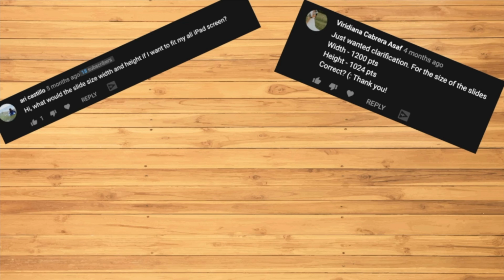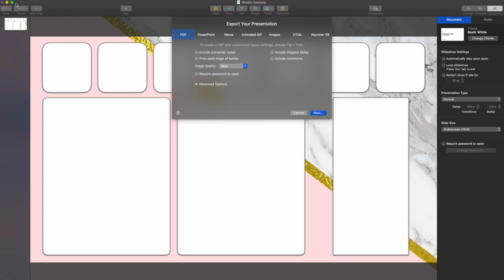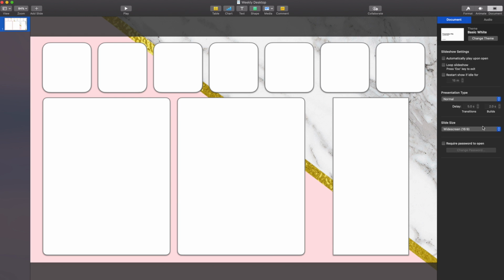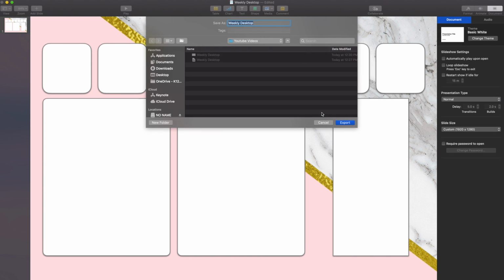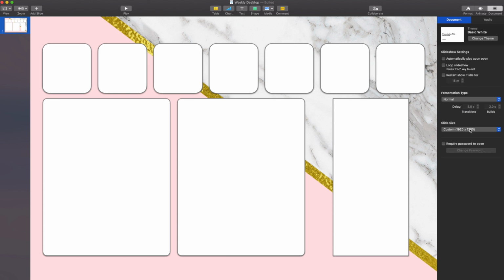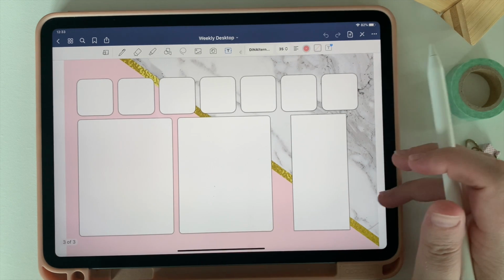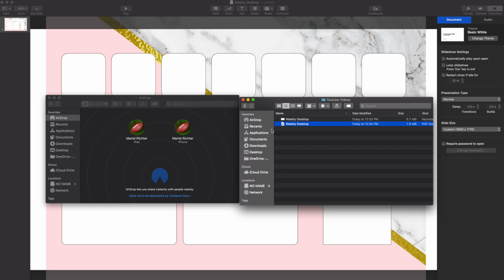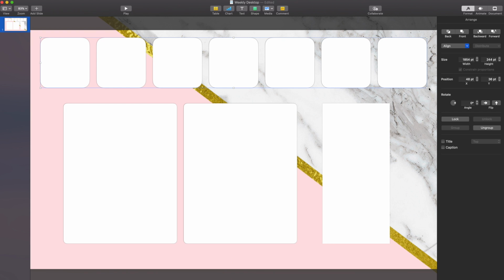WHAT SIZE do I make my DIGITAL PLANNER?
I have shown how to make your own digital planner on keynote and often get asked how to size your digital planner. There is no simple answer to what size to make your planner. The reason why is because the device you are using changes the size, as does the directions of your planner, and even the app you use it. So I want to show you how I figured out what size works for my combination. Use this strategy to figure out the dimensions of your digital planner.

My iPad Pro 11 (Newest iPad Pro
Apple Pencil 2nd Generation
iPad Case

Filming
Cell Phone Holder

Are you using my videos to make planners or stickers? Share them with me on Instagram! Who knows, you might just end up getting a shoutout in a future video!